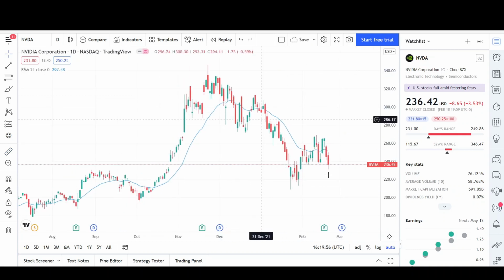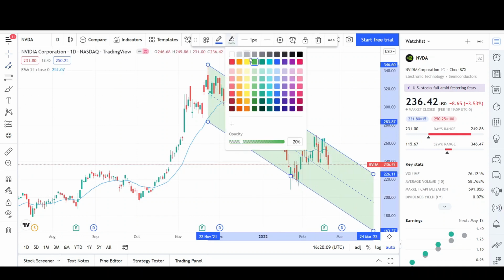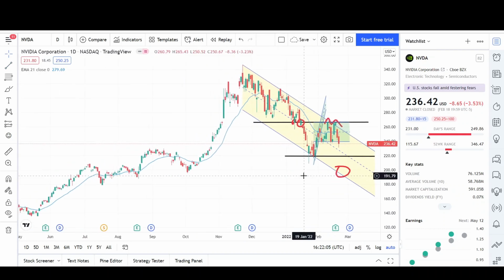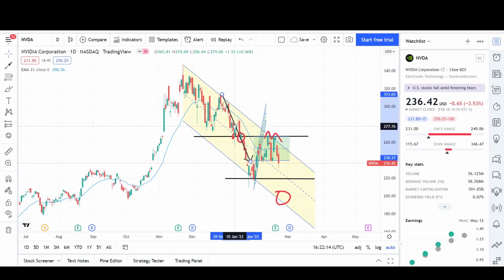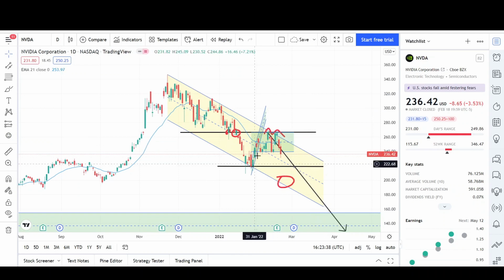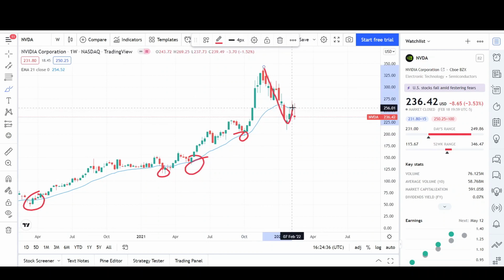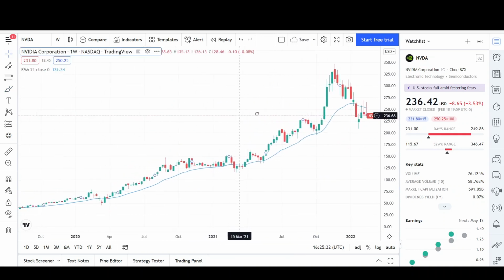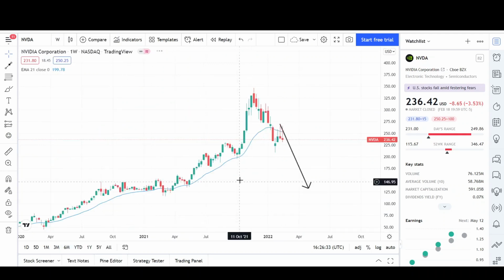NVIDIA STOCK (NVDA) | Price Predictions Using Technical Analysis.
Hello YouTube❗,

This is my 250th video on the channel. I will be doing a Technical Analysis breakdown on Nvidia.